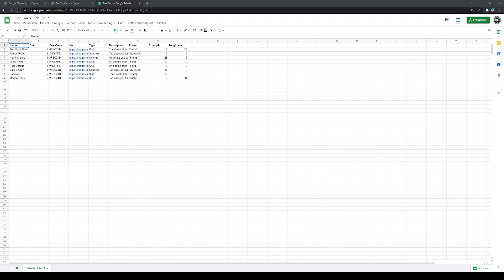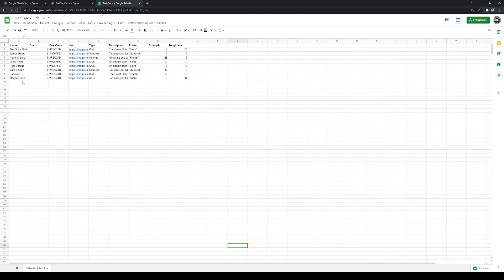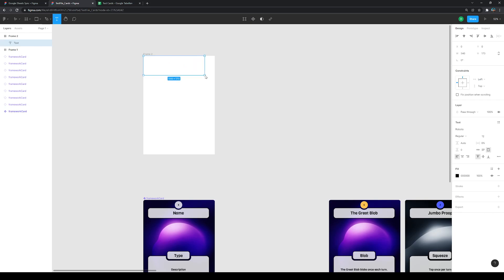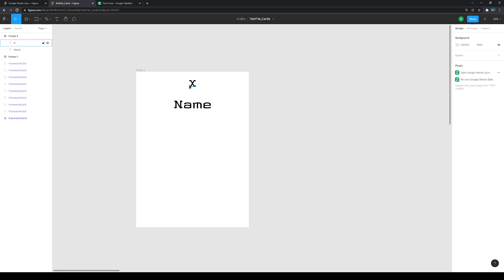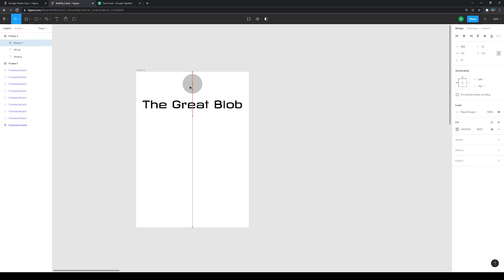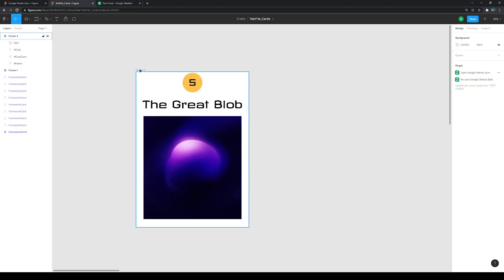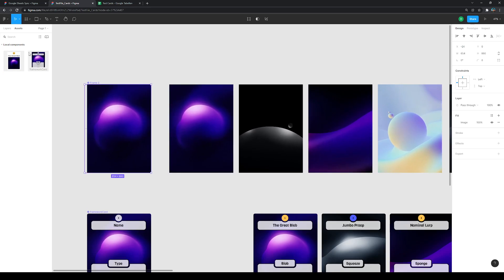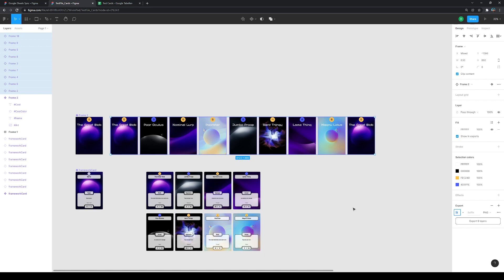Card Game Design - From Idea to Prototype in under 10 minutes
Do you create your own card game or board game with cards?
Learn how to create a quick card prototype out of your google spreadsheet in just a few minutes.

▬ Content ▬▬▬▬▬▬▬▬▬▬

0:00 Intro
0:45 What you need
01:34 Setup your spreadsheet
02:30 Creating your first card
05:30 Include your spreadsheet information
07:57 Create thousands of cards
09:35 Make big changes with a few clicks
10:20 Export your cards
11:09 Outro